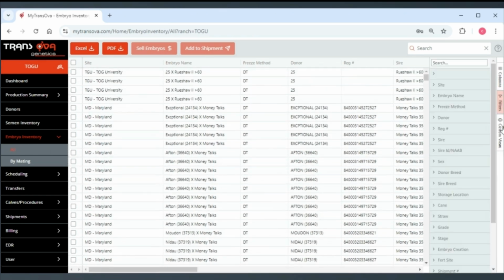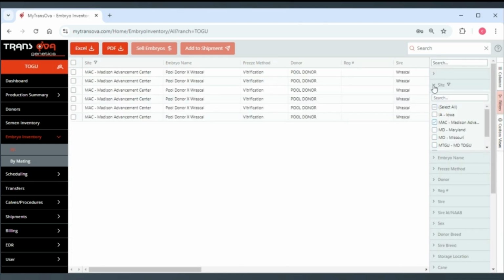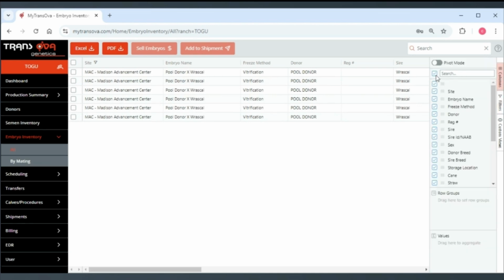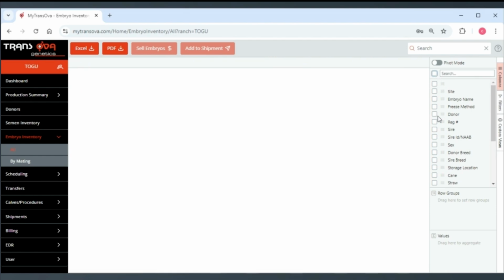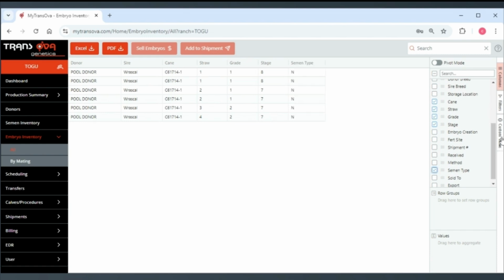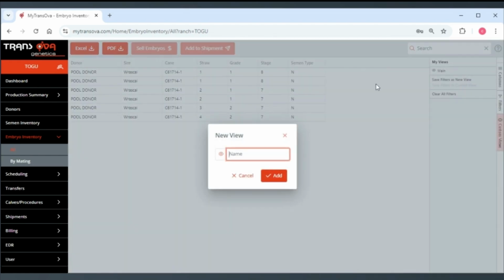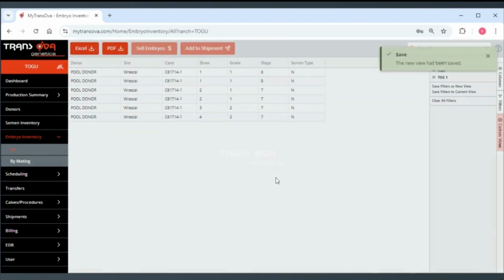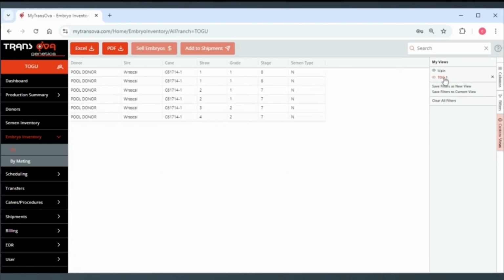MyTransOva: Making Custom Views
Welcome to MyTransOva Made Easy! In this video, learn how to make and save custom views in MyTransOva to easily access your needed information.